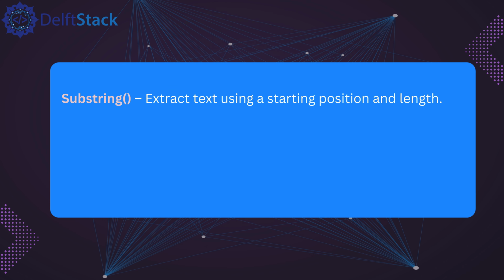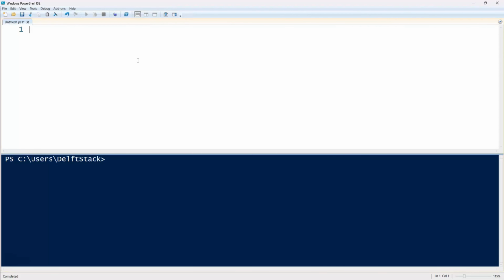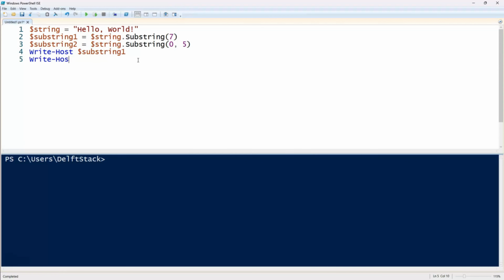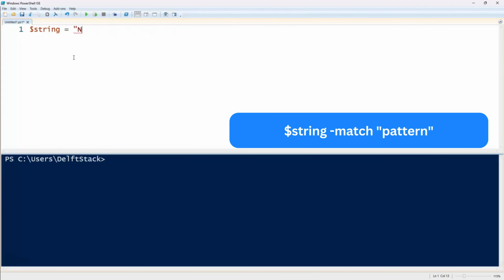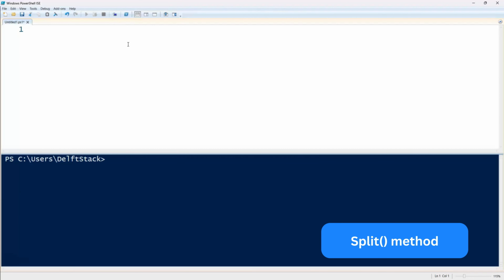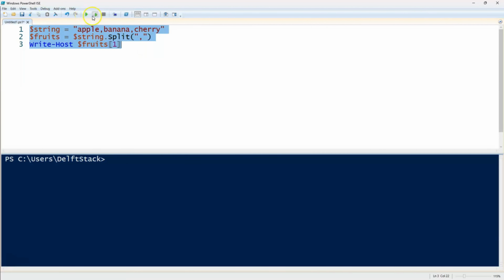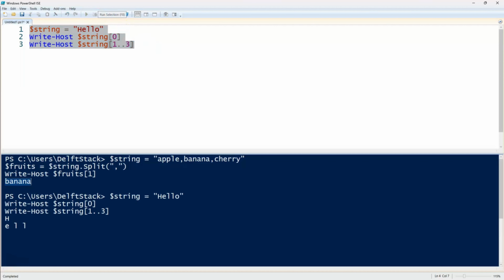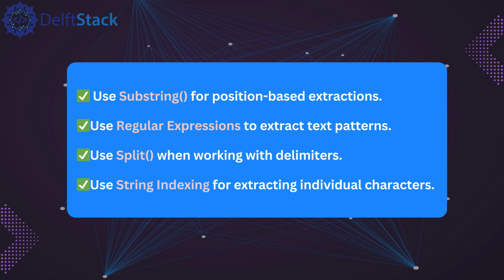How to Extract a Substring in PowerShell | PowerShell String Manipulation Tutorial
Need to extract a specific part of a string in PowerShell? Whether you're working with filenames, processing log files, or handling structured data, substring extraction is an essential skill. In this tutorial, we'll cover four efficient methods to extract substrings in PowerShell using built-in string functions.

🔹 What You'll Learn in This Video:

✅ Method 1: Using the Substring() Method – Extract text by specifying a starting position and length.
✅ Method 2: Using Regular Expressions (-match) – Extract patterns dynamically from strings.
✅ Method 3: Using the Split() Method – Separate strings using delimiters.
✅ Method 4: Using String Indexing – Extract individual characters or a range of characters from a string.
✅ Best Practices – When to use each method for different scenarios.

📌 Timestamps

⏱ 00:12 - Overview of Substring Extraction Methods
⏱ 00:32 - Understanding the Substring() Method
⏱ 01:08 - Introduction to Regular Expressions for Substring Extraction
⏱ 01:34 - Using the Split() Method for Substrings
⏱ 02:02 - Extracting Characters Using String Indexing
⏱ 02:30 - Summary of Methods and Best Practices

Working with strings is a fundamental task in PowerShell. This tutorial provides clear, practical examples of multiple substring extraction techniques, helping you write cleaner and more efficient scripts. By the end, you'll know which method works best for different use cases.